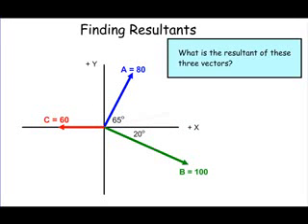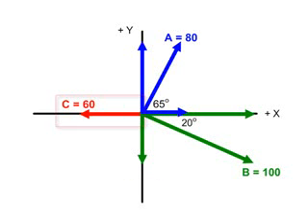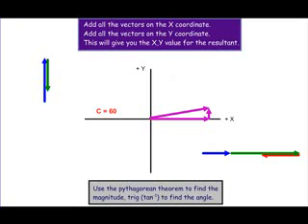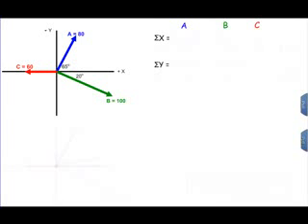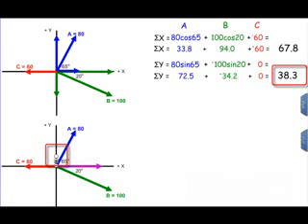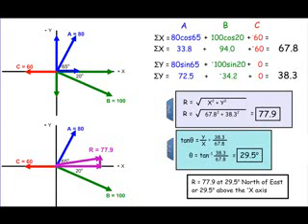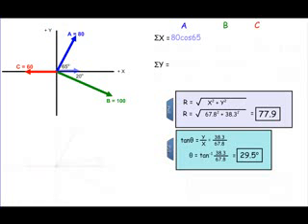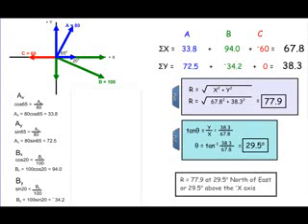Adding Vectors How to Find the Resultant of Three or More Vectors